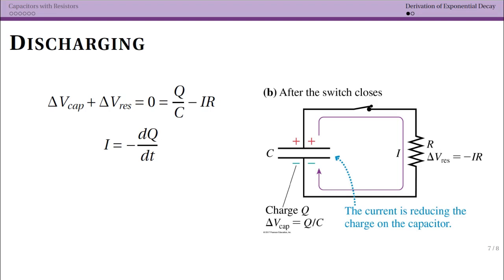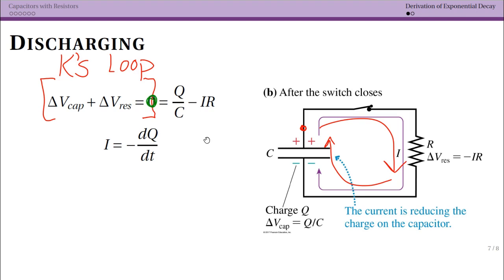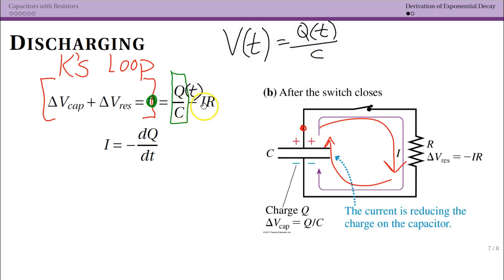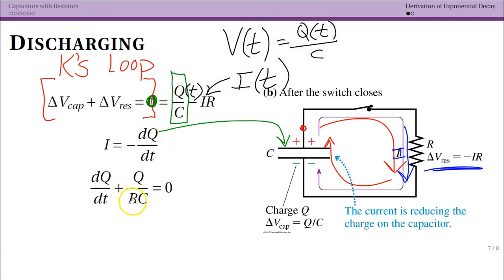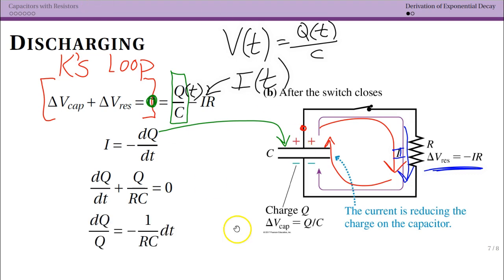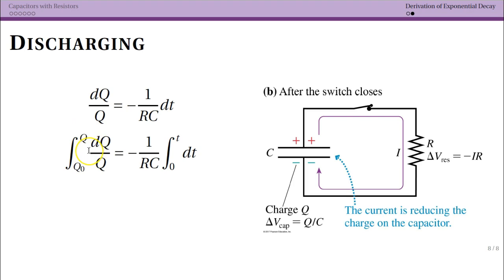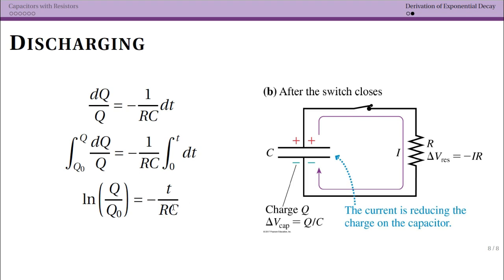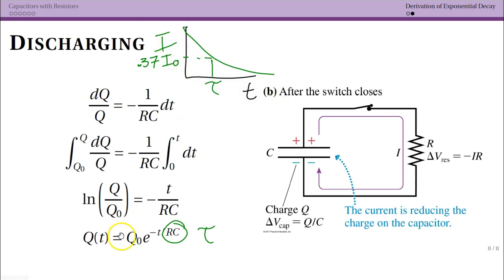Derivation of Discharging Capacitor Formula (28.9)